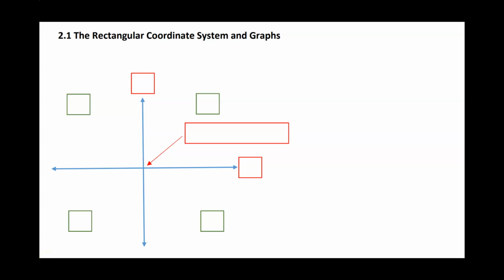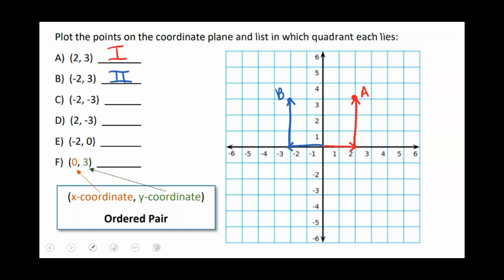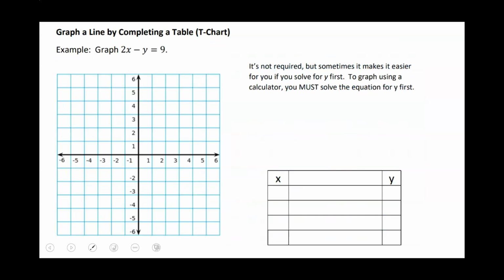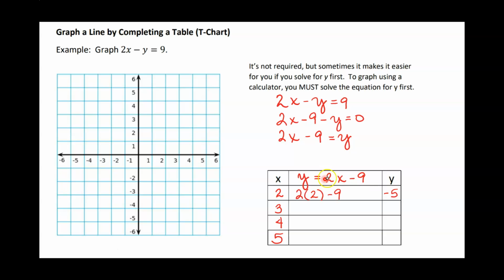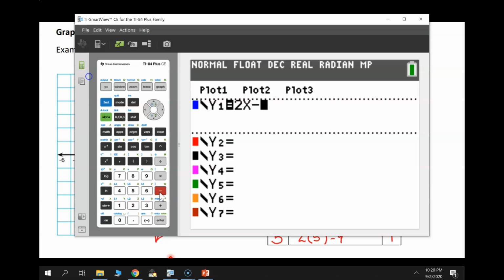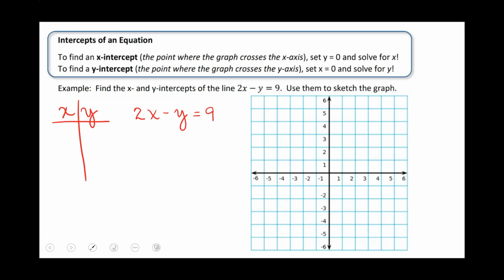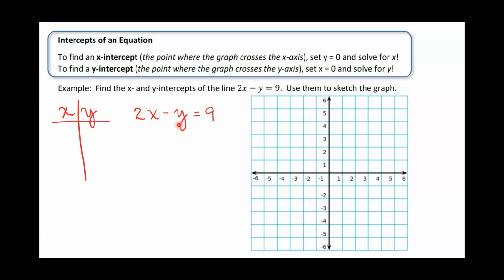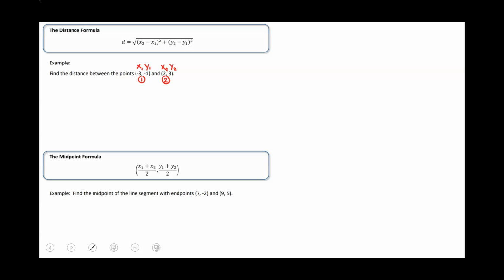Rectangular Coordinate System, graphing points and lines